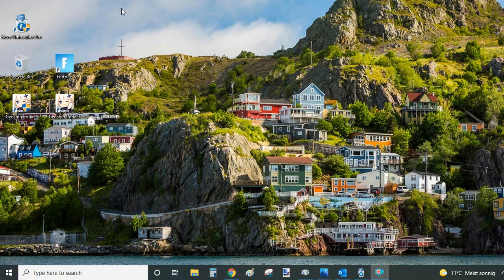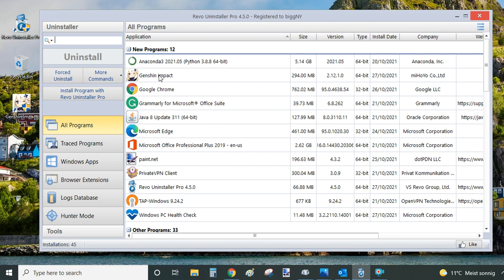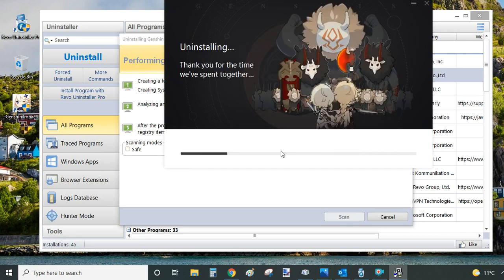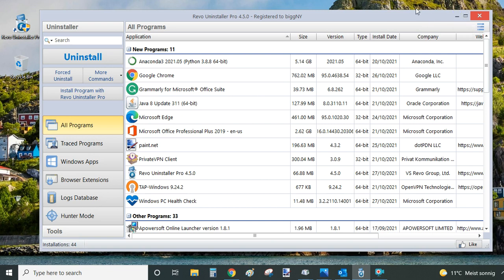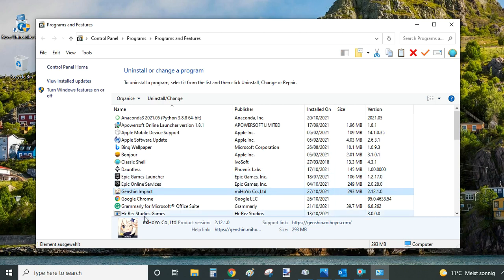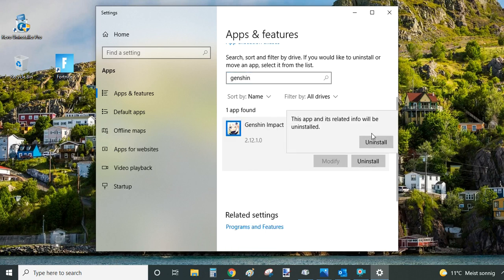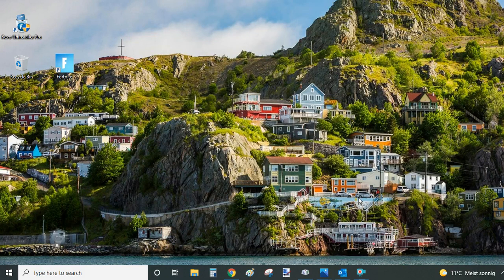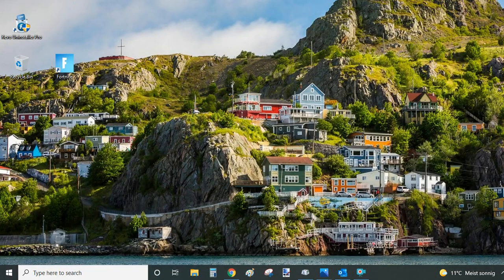How To Uninstall Genshin Impact On PC [5 Easy Ways]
If you'd like to learn how to uninstall Genshin Impact on a PC, we got you covered.
In this video, I show you how to uninstall Genshin Impact using RevoUninstaller. As well as how to uninstall it in Windows 10 and in Epic Games Launcher.

Timestamps:
00:00 How to uninstall Genshin Impact
00:13 Uninstall Method One
03:20 Uninstall Method Two
04:27 Uninstall Method Three
05:27 Uninstall Method Four
06:07 Epic Games Uninstallation